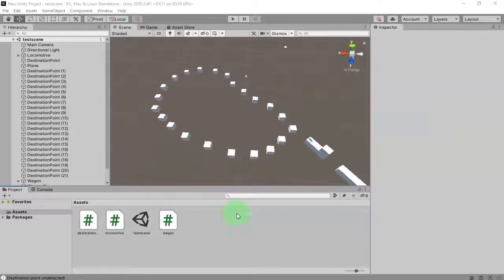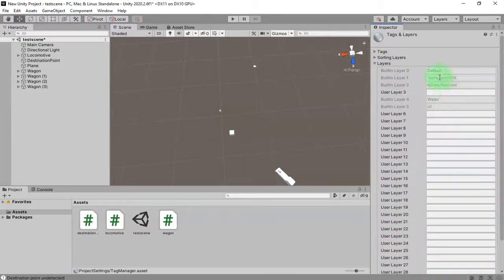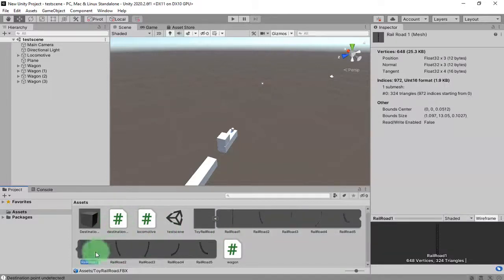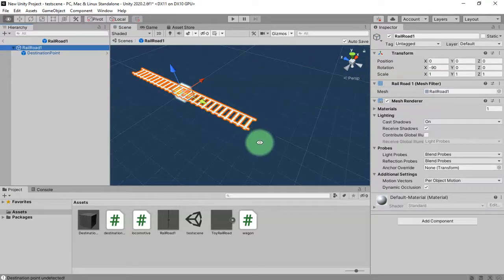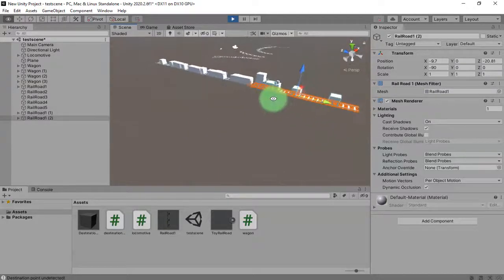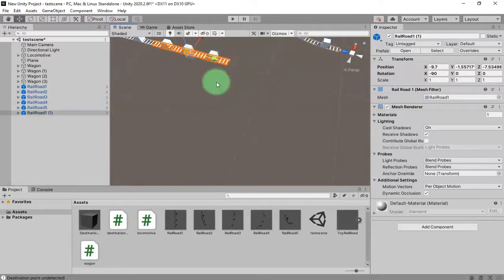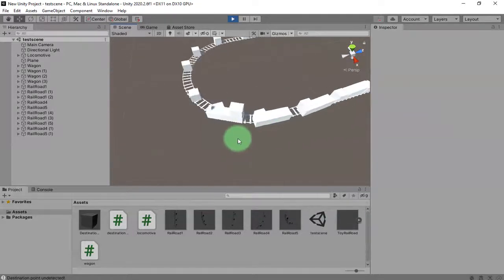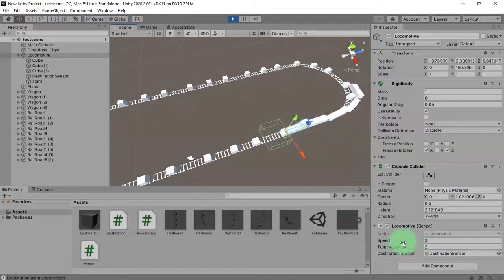Lets make train controller in unity from scratch #4 - Rail road time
On my previous video I've made a rail roads objects with 3Ds Max and now I'm going to import them into Unity and build the rail roads.

You are watching a tutorial series about how to make Unity train game with more simple approach. Just forget about wheel rigs and hinge joints and curves etc... Watch the rest videos by clicking this playlist

If you feel bored watching theese tutorials and willing to pay to get the complete package, here is the link to purchase